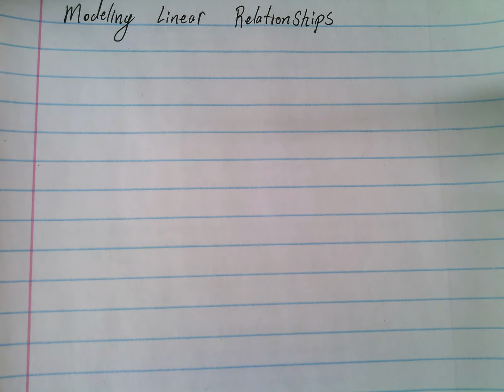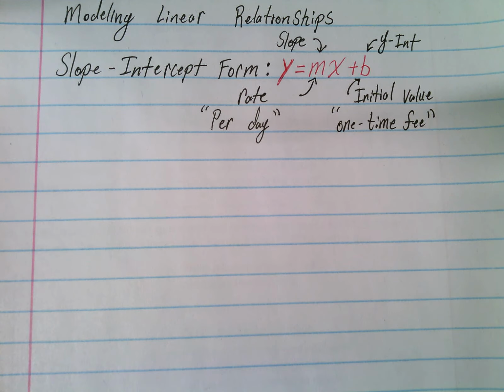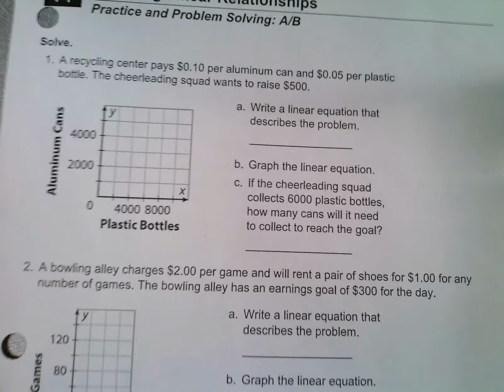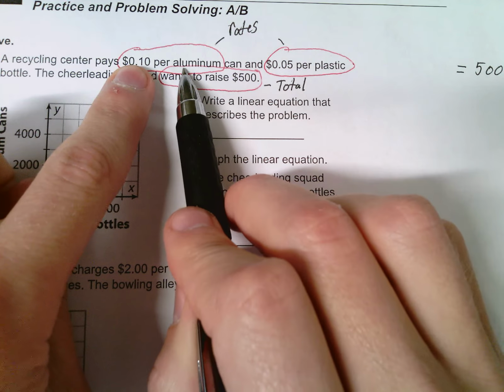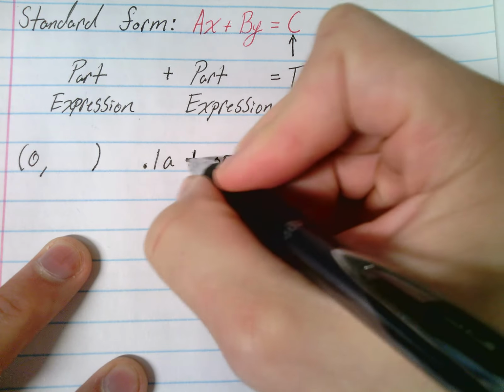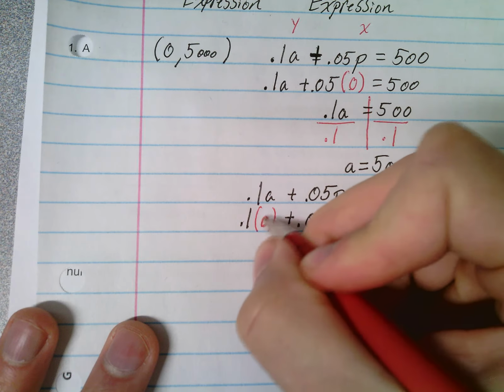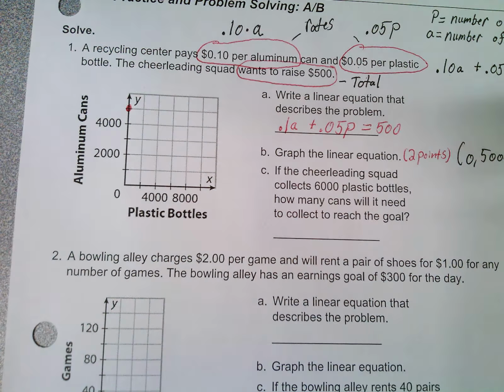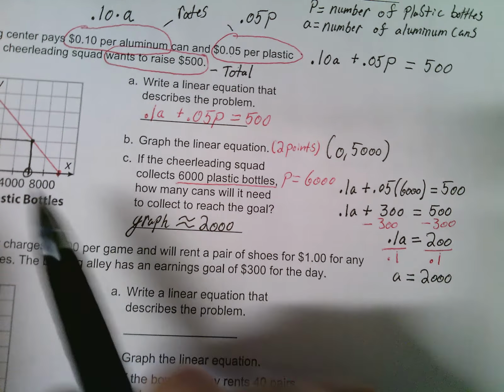Alg A Modeling Linear Relationships 1